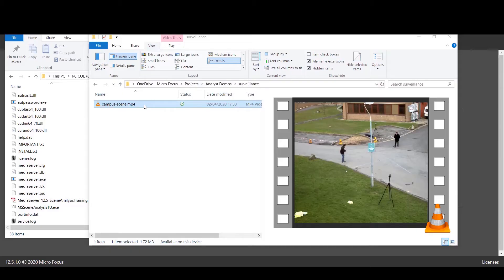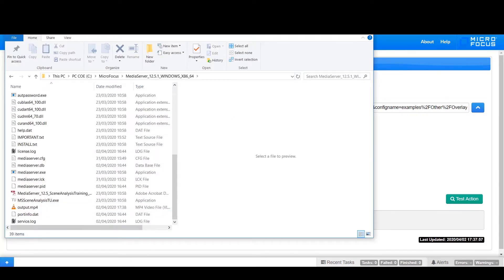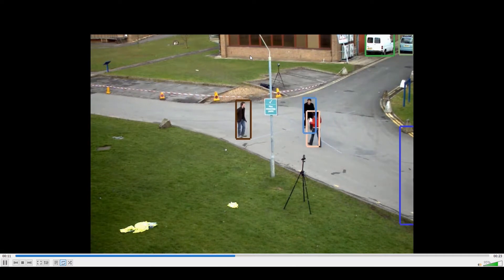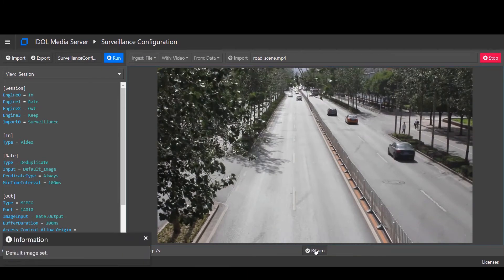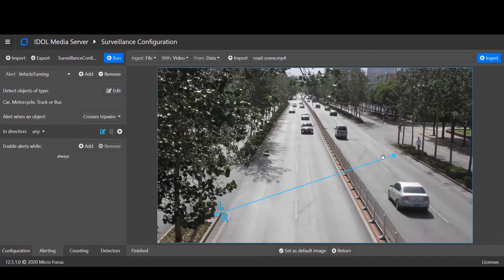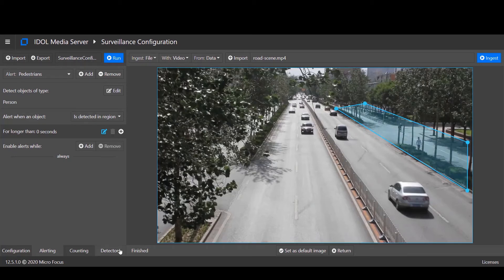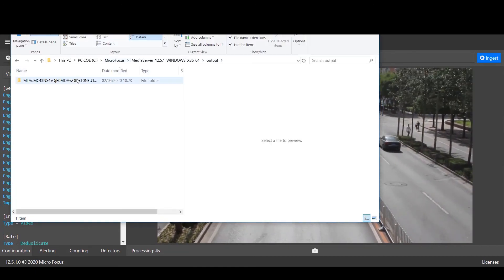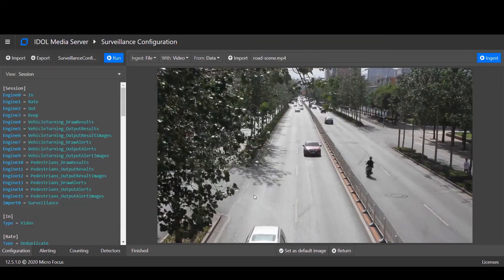IDOL12.8 - Surveillance Improvements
In this demo, we explain the improvements to IDOL surveillance tools in the 12.8 release including simplified event trigger settings.